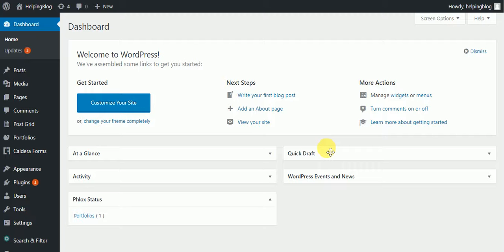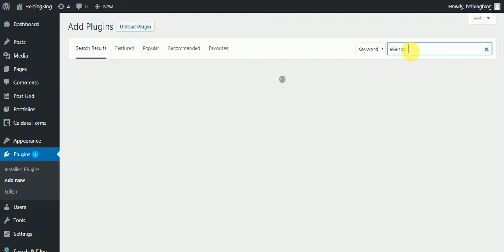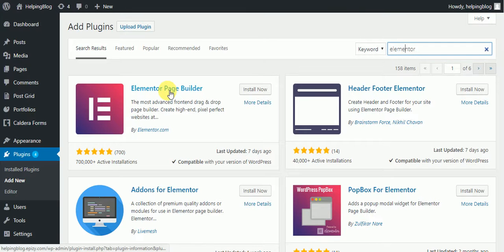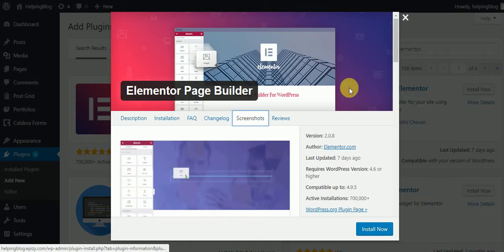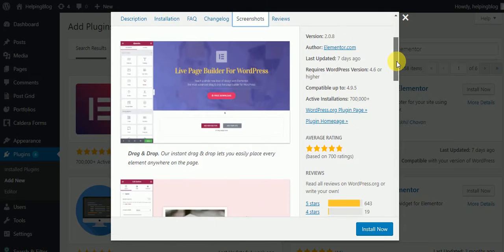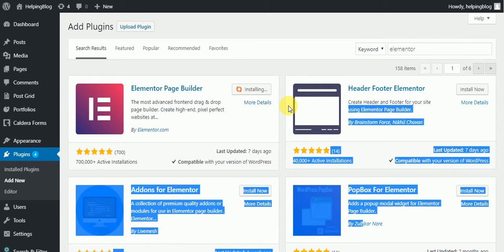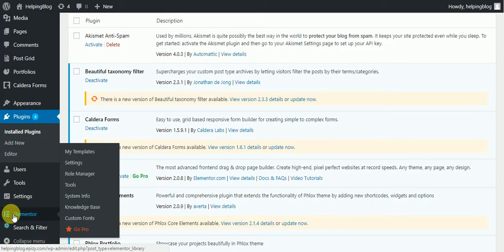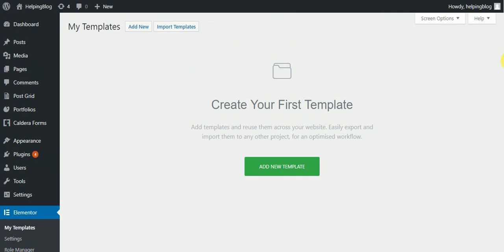How to Add Elementor Page Builder Plugin | WordPress | GoDigit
Hello Friends, In this video, you will learn how to add Elementor Page Builder Plugin on WordPress Website.

About:
With Elementor page builder, you edit the page and simultaneously see exactly how it looks like. Elementor features live design & inline editing, so the whole process of writing and designing is done directly on the page. Elementor is a front-end drag & drop page builder for WordPress. Elementor lets you design any website, on any theme. It's free and easy.